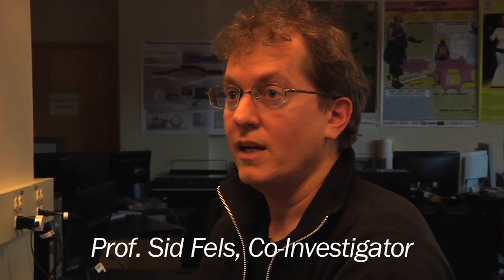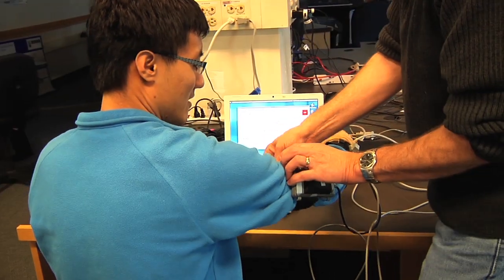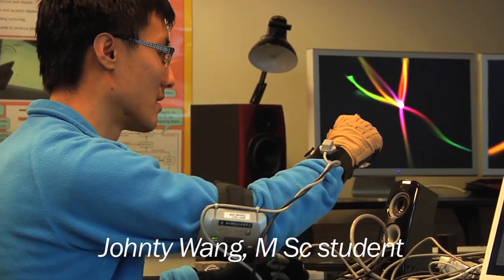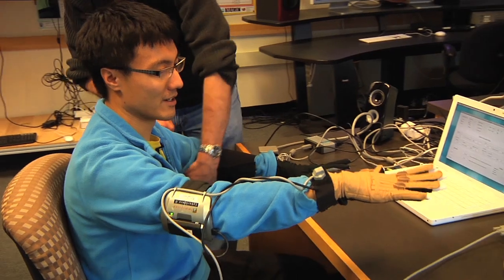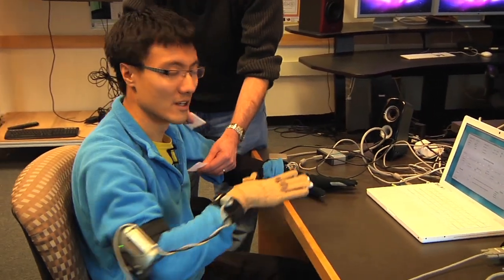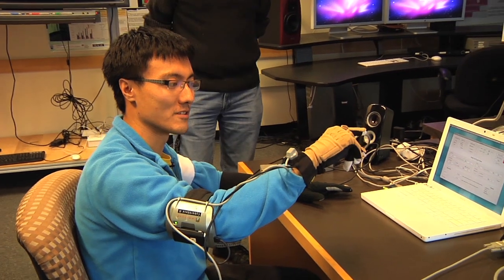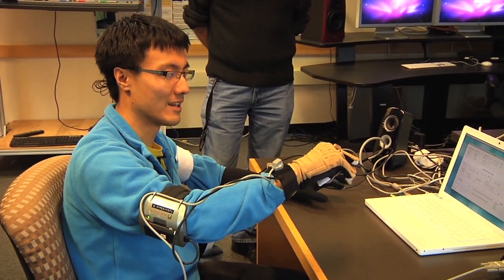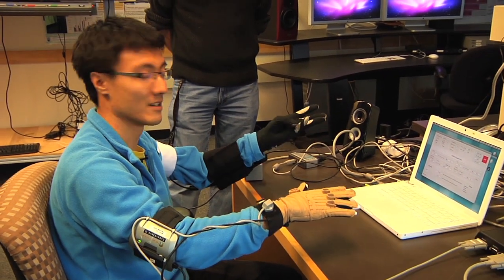Singing With Two Voices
Singing With Two Voices Using a Gesture-to-Voice Synthesizer

Produced by John Corry, University of British Columbia
Camera: Kevin Doherty